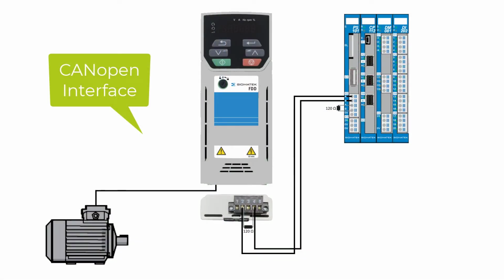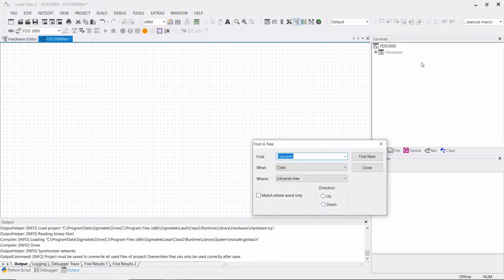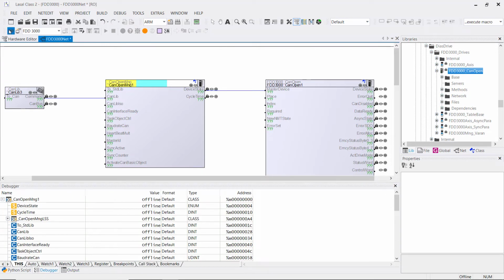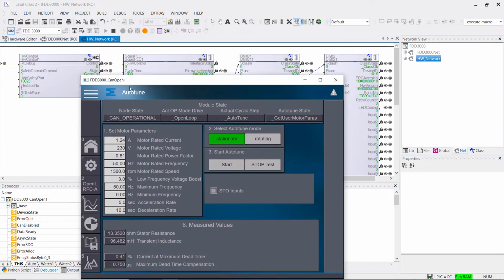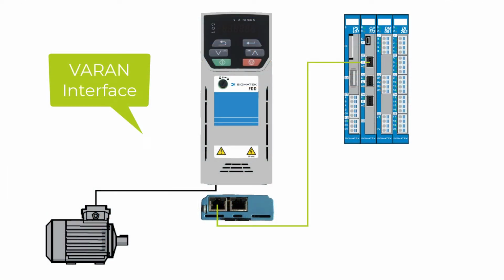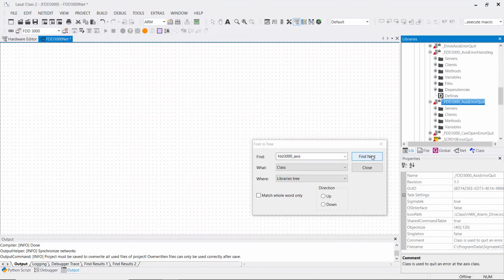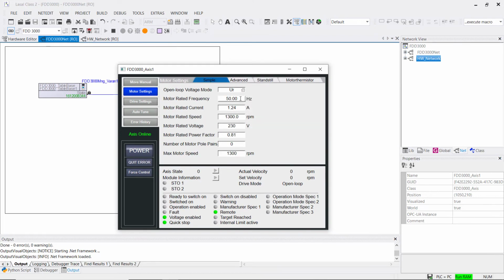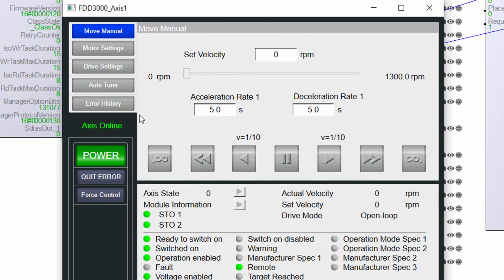1.0 LASAL Motion - Initial startup of the FDD 3000 AC Drives (english)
LASAL MOTION - INITIAL STARTUP OF THE FDD 3000

With the AC drives of the FDD 3000 series, you solve all drive tasks in low-voltage applications flexibly and economically. Asynchronous motors can be precisely and reliably controlled with the compact FDD 3000 AC drives. The seamless integration into the SIGMATEK automation system simplifies engineering and maintenance.

If you like this video, we would appreciate a FREE SUBSCRIPTION or POSITIVE RATING.
MARKS
00:00 Overview FDD 3000
00:45 Insert hardware interface modules
02:16 Factory reset of the FDD 3000
03:20 FDD 3000 Project with CANOpen interface
08:02 FDD 3000 Project with VARAN interface
PREVIOUS AND FOLLOWING VIDEOS

PRODUKT LINKS